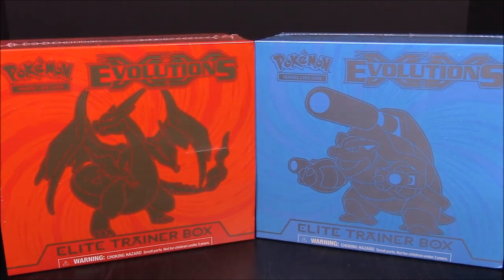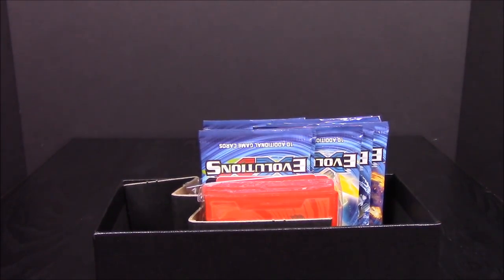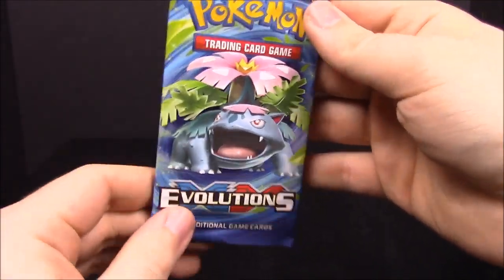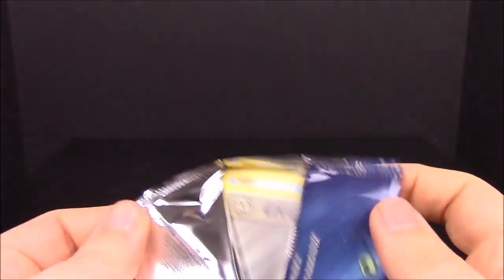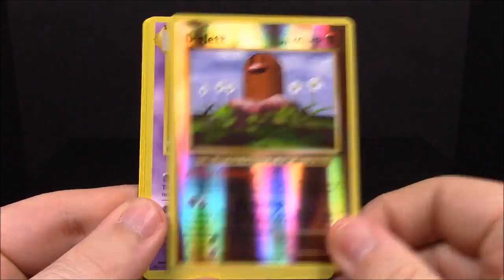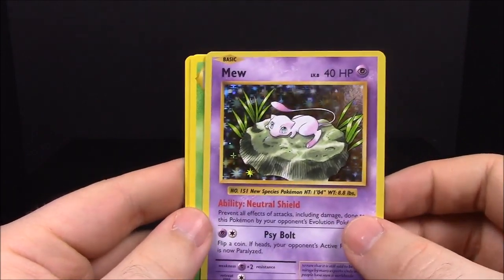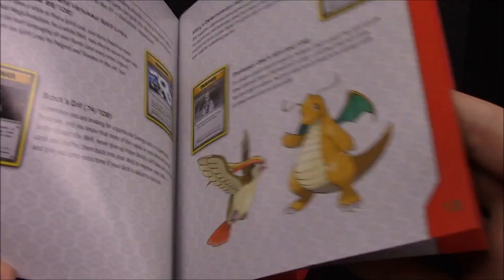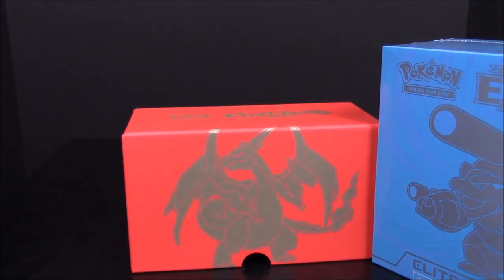XY Evolutions Elite Trainer Box (Red) - Pokemon Unboxing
Unboxing the brand new XY Evolutions Elite Trainer Box to see all the items included to play Pokemon Trading Card Game and opening 8 booster packs.